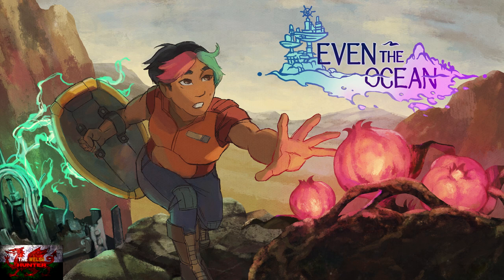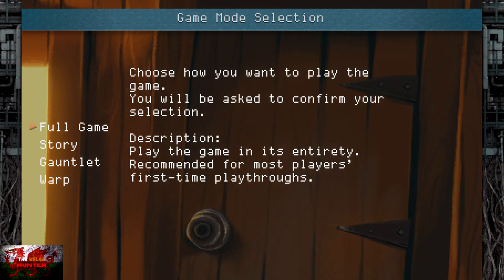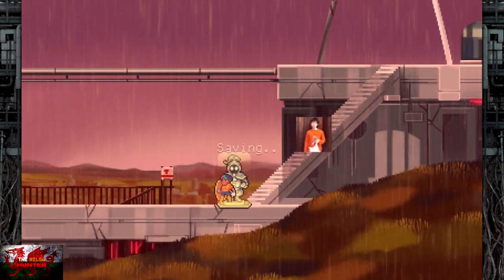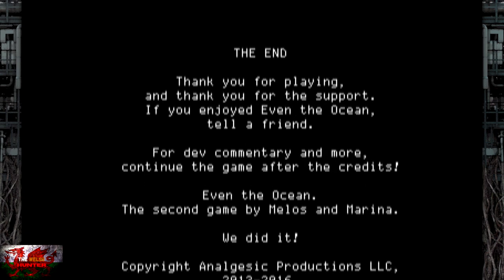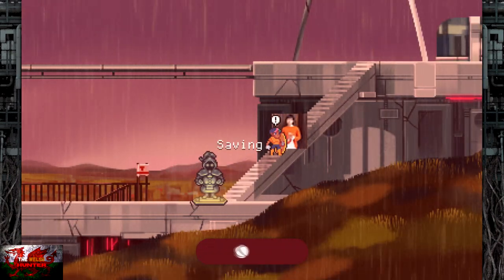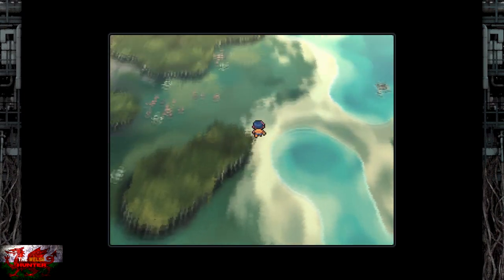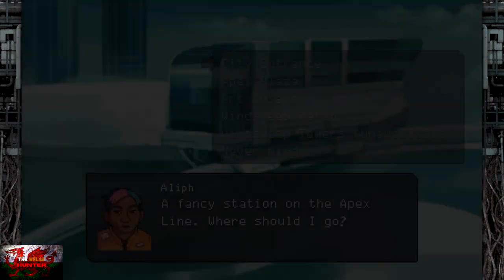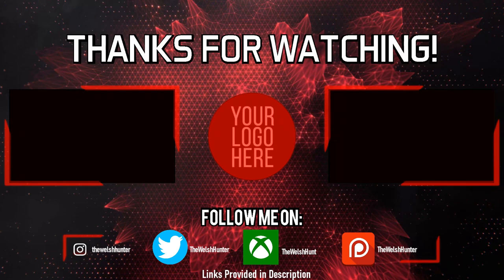Even The Ocean - 100% Achievement/Trophy Guide - EASY 10 Minute Completion!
Welcome to my 100% Achievement/Trophy Guide for Even The Ocean
A game developed by Analgesic Productions, Published by the peoples Favourite Ratalaiaka Games & is available to you for just £14.99!

Normally this game would take you around 3-4 hours to complete and is an excellent adventure game, but with a few options to choose from, we choose WARP mode first, which enables us to basically unlock all of the areas and the ending of the game straight away!

Its an easy 1/10 if you follow the guide!

TimG84

Big Love!